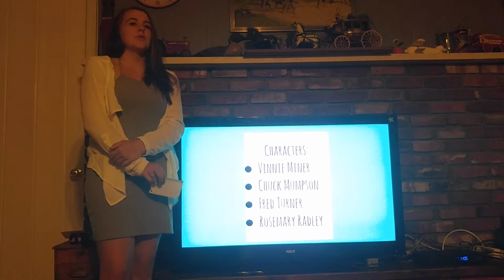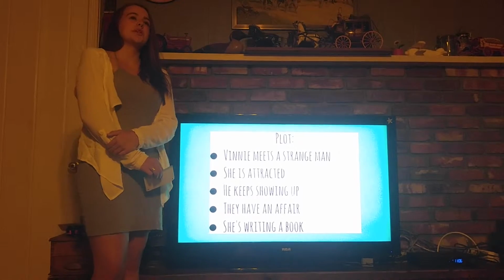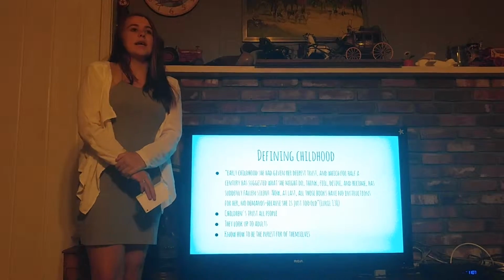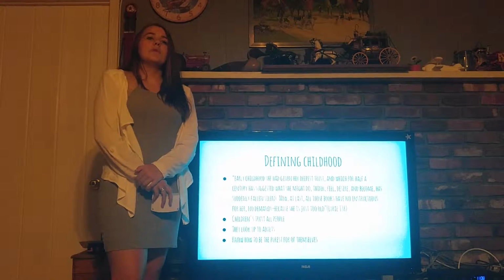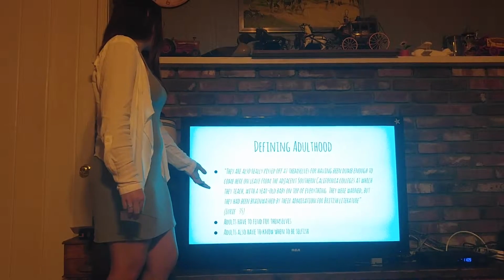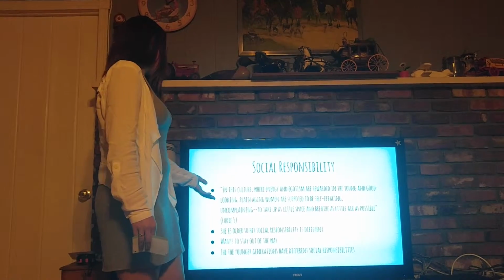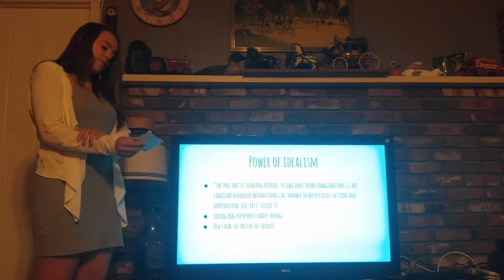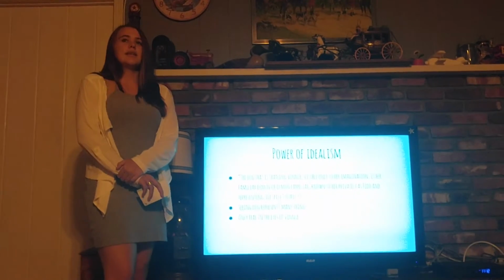Morrill foreign affairs final Mayzee Wall